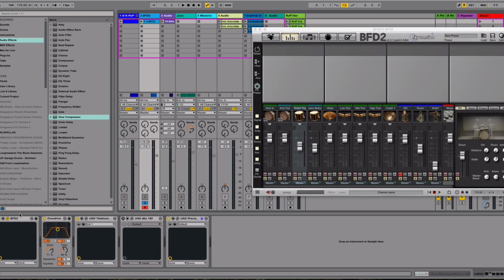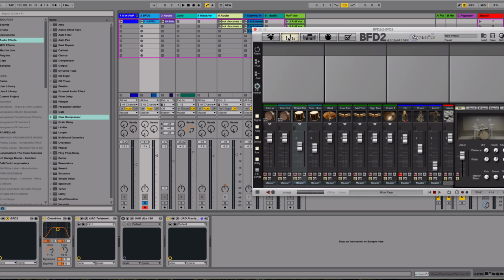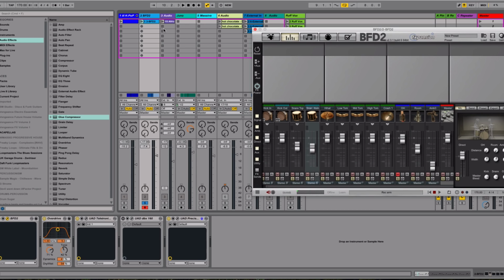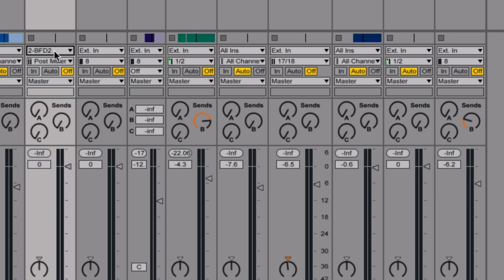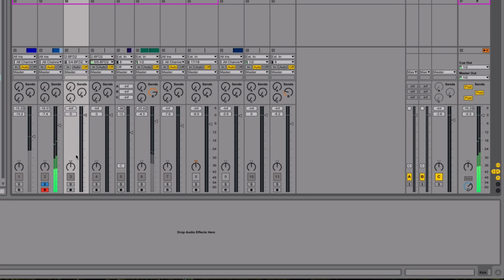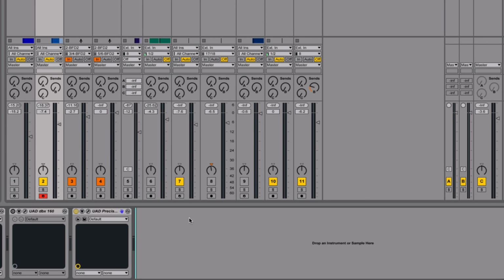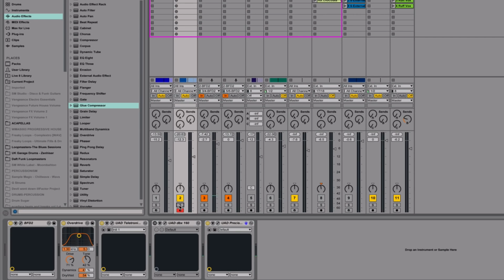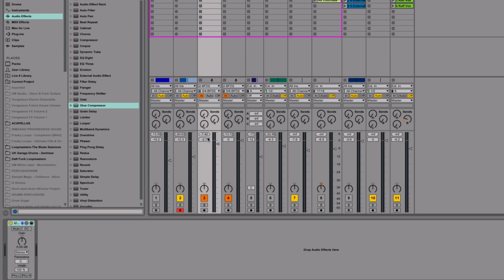Ableton Tutorial: How to route your plugins for Mixing.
Grammy Producer ill Factor talks about one of his favorite plugins when beat making in Ableton Live.  And how to route it for mixing.